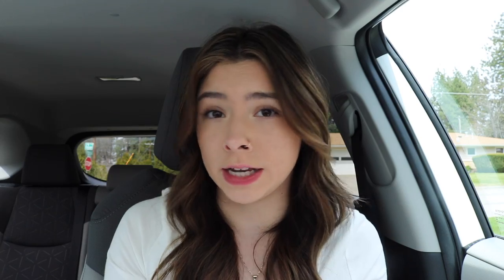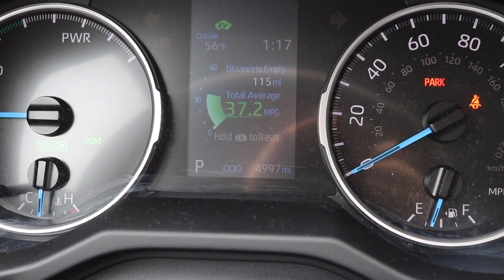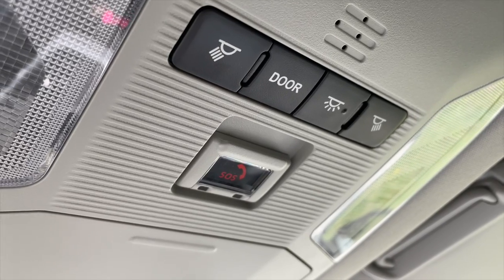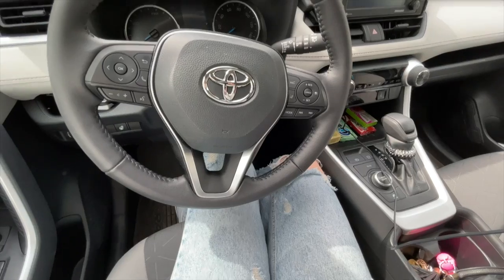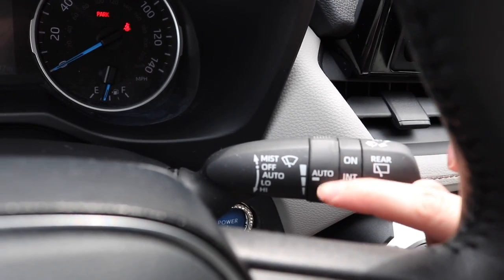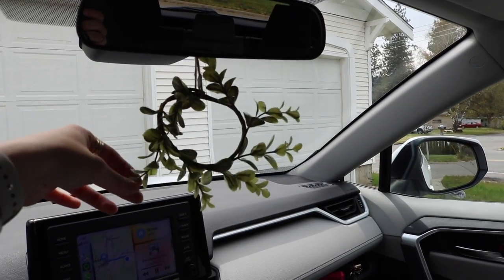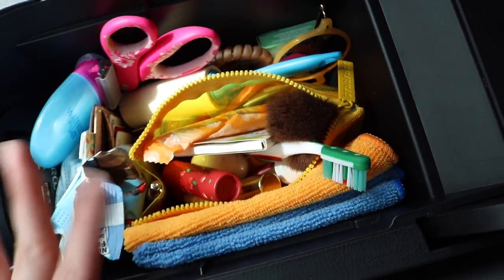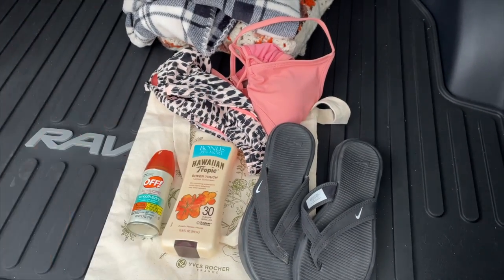2021 RAV4 Hybrid Tour! + Review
Hello! I wanted to share my new car and what I thought about it :)
Some specs:
2021 Toyota RAV4 XLE Hybrid
White exterior, light gray interior
Cold weather package + all weather liners
2.5L 4-Cyl